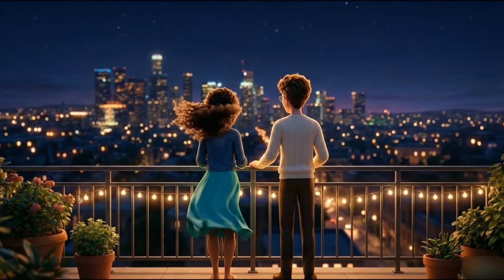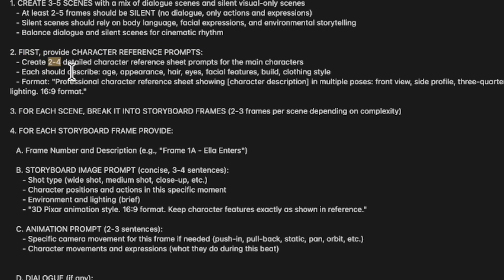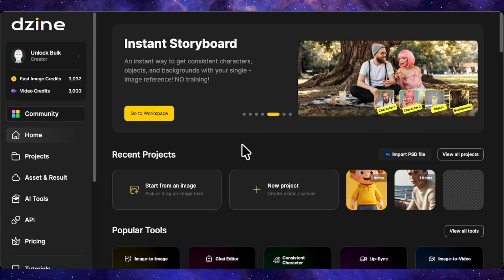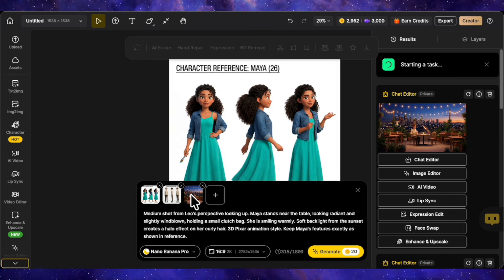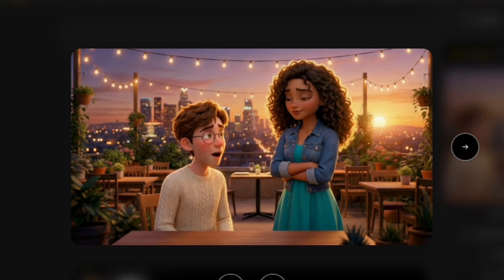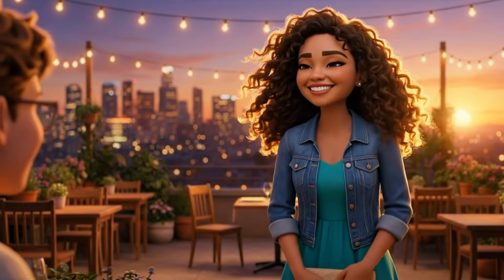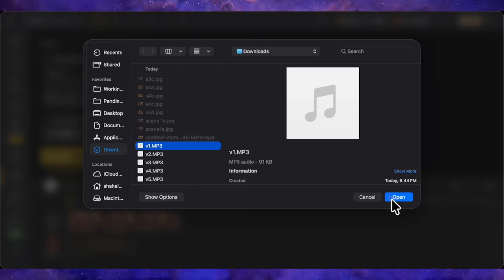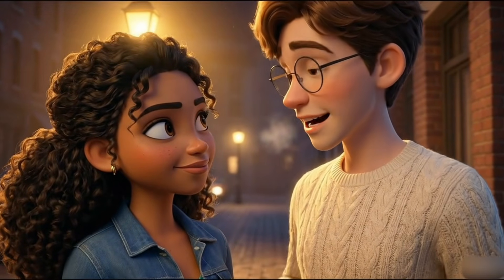3D animation: Building a Viral AI Story in Under 10 Minutes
Create Hollywood style 3D animation characters fast with Dzine AI’s 3D Character Generator
3D animation shorts are blowing up right now, and in this tutorial you’ll see the exact end-to-end workflow to create a cinematic AI mini film—from a single master prompt all the way to a finished edit. You’ll generate a story, design characters, build a storyboard, convert frames into animated video with camera motion, and then add clean voice + lip sync for dialogue scenes. The key is building a consistent character setup so every shot stays coherent across lighting, location, and style.

► Google Gemini 3 Pro
► Dzine AI (images, video, lip sync)
► Google Veo 3.1
► Nano banana Pro
► TTS (ElevenLabs)
► Any video editor

CHAPTERS:
00:00 Viral 3D animation examples + what you’ll learn
00:42 The master prompt (story + characters + storyboard + video prompts)
01:55 Generate character sheets (Leo + Maya)
02:46 Create consistent storyboard frames (scene-by-scene)
04:59 Why image lip sync isn’t enough for “cinematic”
06:26 Turn frames into videos (camera motion + acting)
07:55 Lip sync the generated video with uploaded voiceovers
09:18 Edit timeline + music ducking + export
09:51 Final 3D short film playback